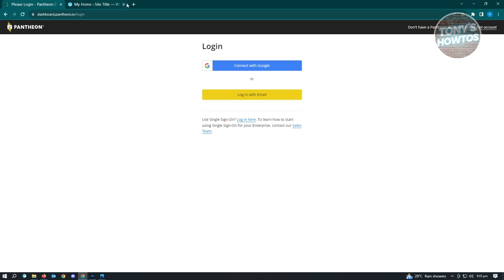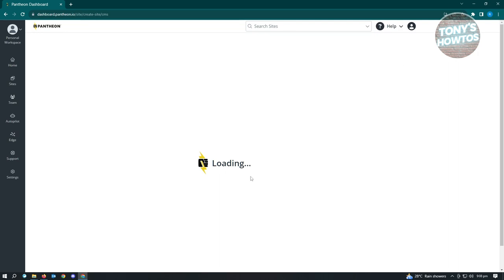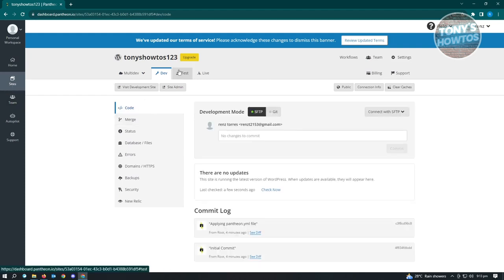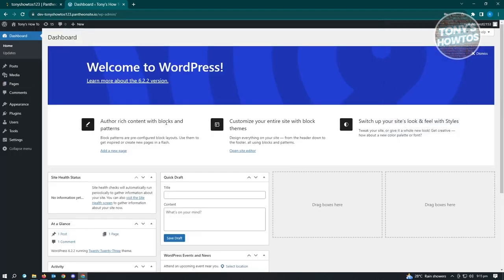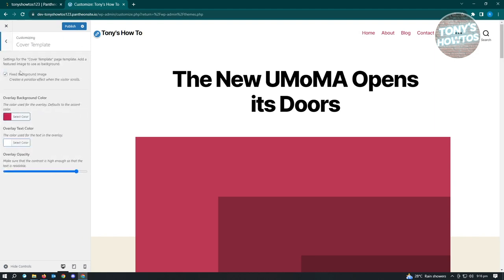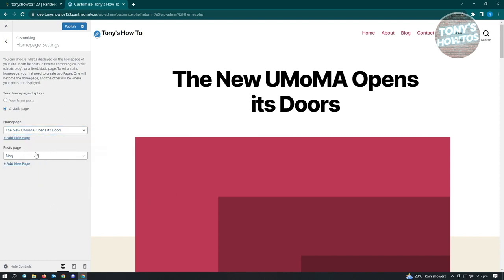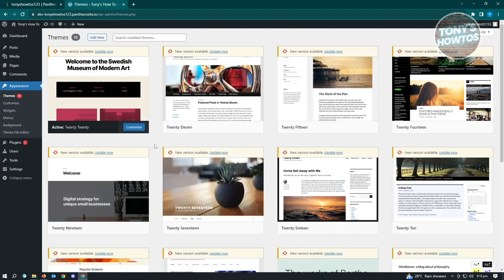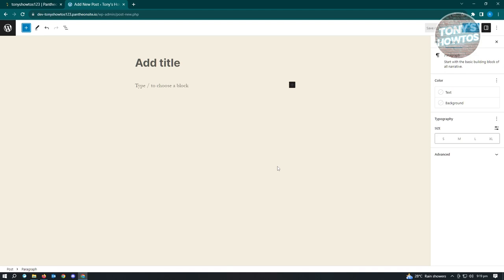How to Create Website on WordPress | Step-by-Step Tutorial (2026)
In this video, I show you how to make a website using WordPress. This quick & simple step-by-step tutorial covers how to use wordpress, from wordpress installation to creating your own wordpress website. This wordpress tutorial for beginners will guide you to create a website with ease.